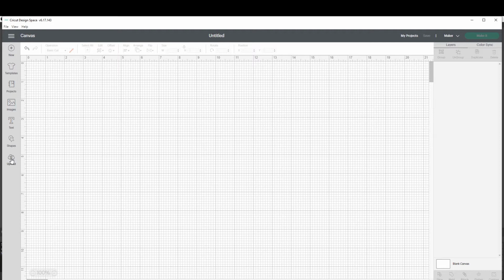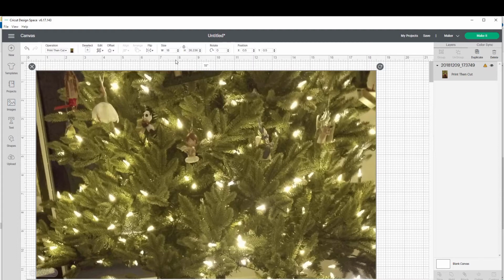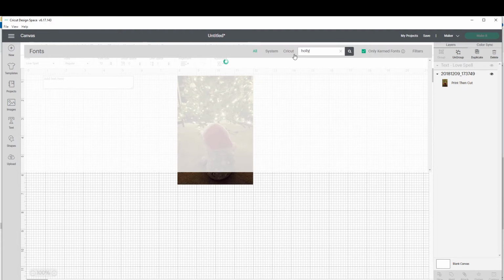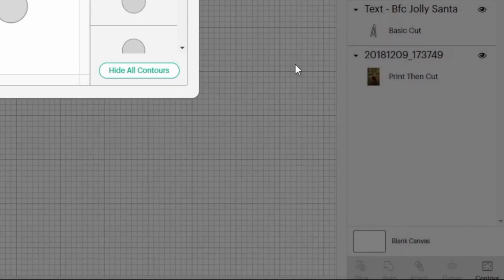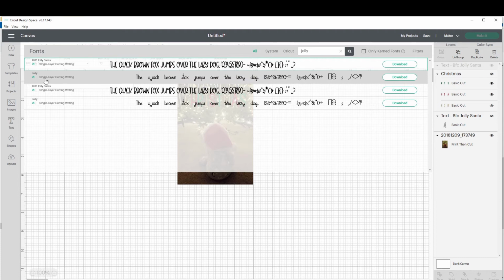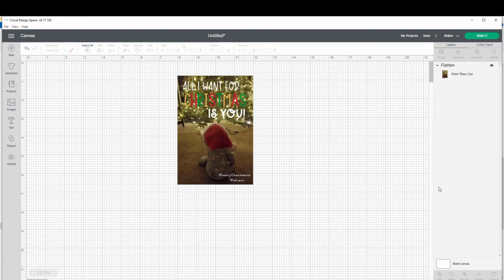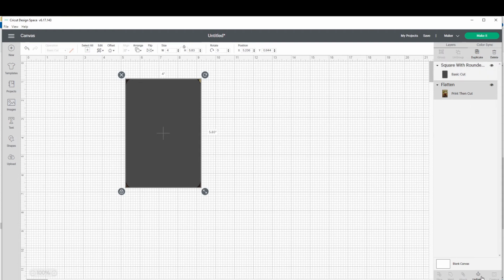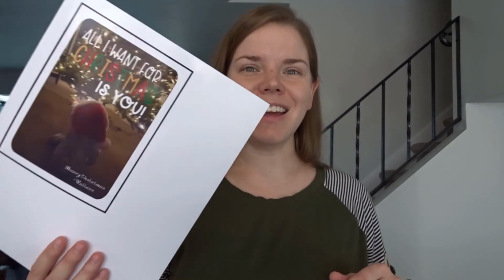Christmas Card Cricut Tutorial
Merry Christmas! I wanted to design my own Christmas card using my Cricut! It was so fun that I wanted to share how I made this adorable personal Christmas card with you. To my family and friends who watch my videos, thank you for supporting me just know this will not be the card you get in the mail. I wasn't going to spoil my final product on YouTube!

Fonts used:
BFc Jolly Santa
BFc Christmas Card
Lovely Floral

Images Used:
Christmas (M8AE3B4C)
to find this exact image copy the Letters and numbers info without the symbol, paste it to your search, and the image will appear.